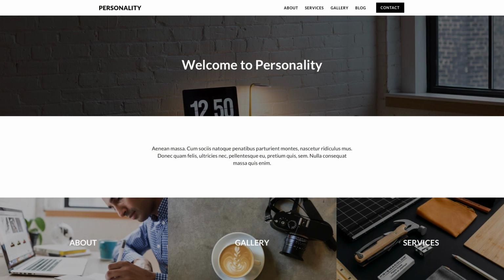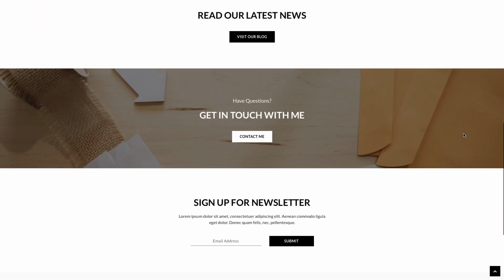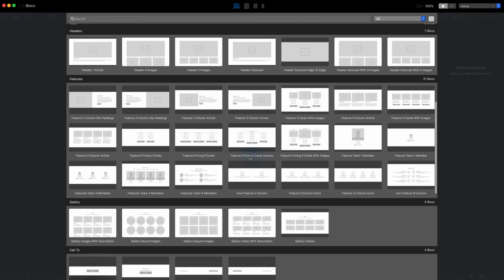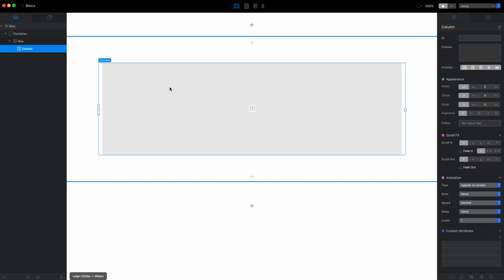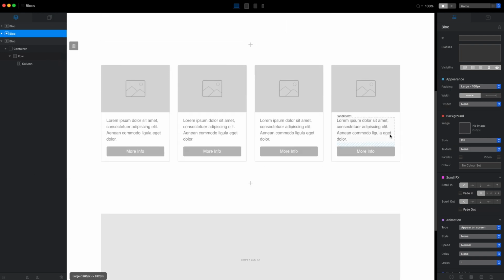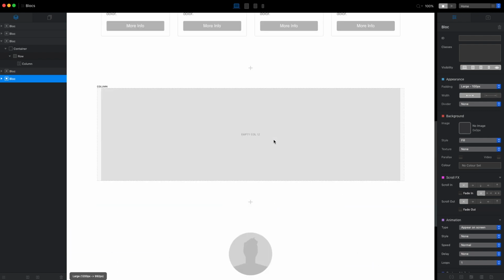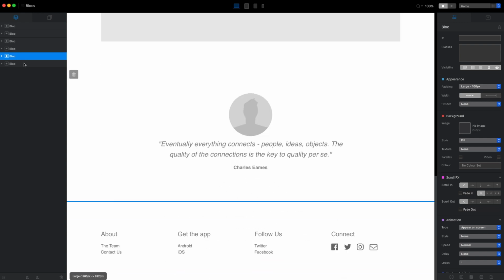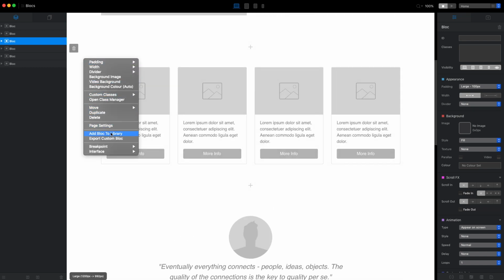How to Add and Manage Bloc(s) in Blocs 3 for Mac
This video is a part of new 'Getting Started with Blocs 3' video course, which is available for free on Blocs Master website.

 I have created this course to help new Blocs users understand the basics about Blocs 3.